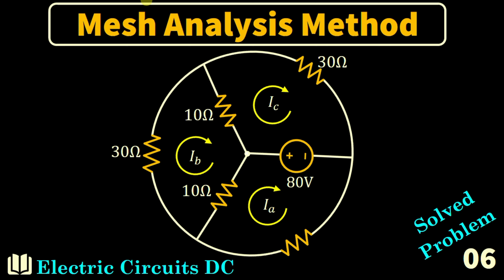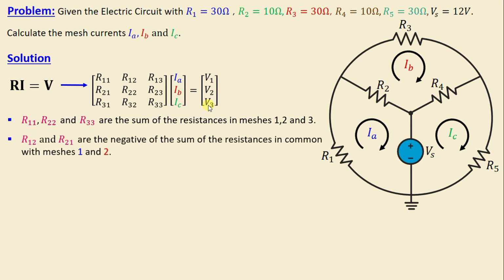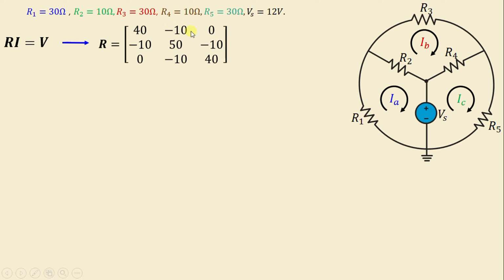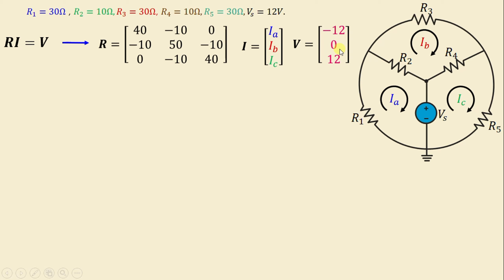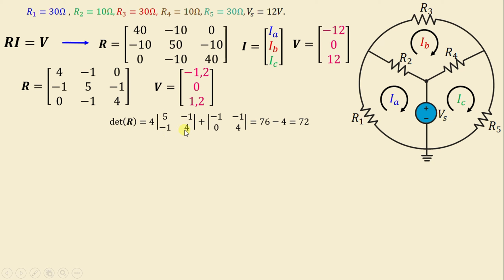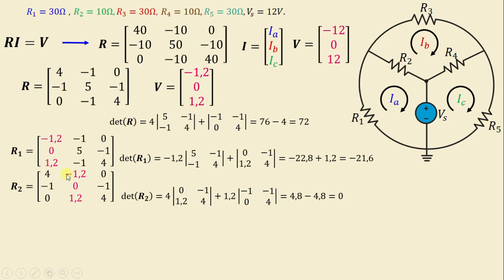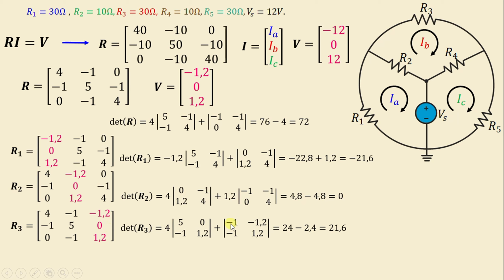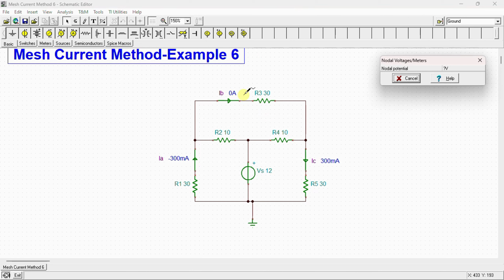Electric Circuits DC-Mesh Analysis-by inspection-Solved problem 6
This video provides an exemplary demonstration of the application of mesh analysis. Solved problem 6